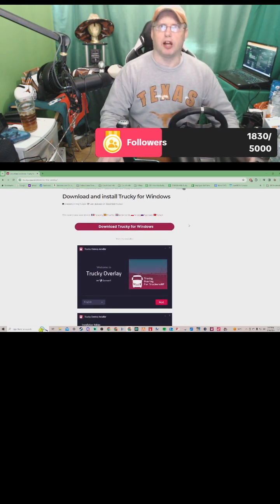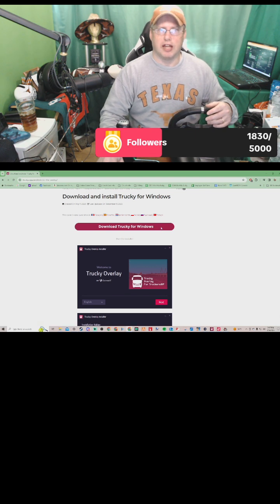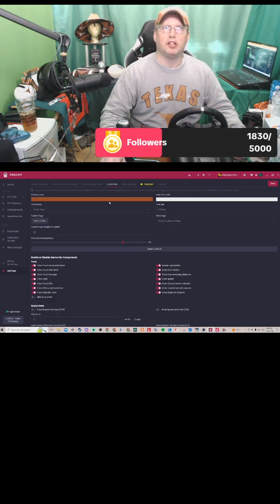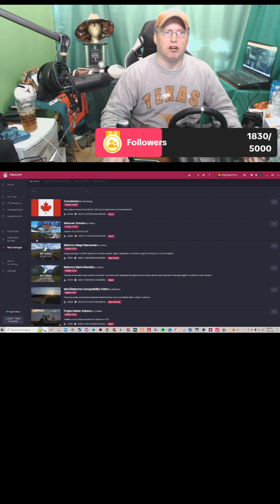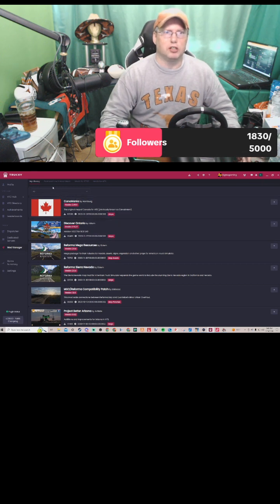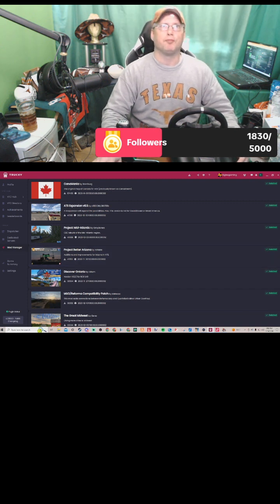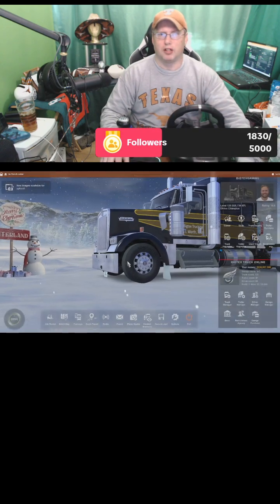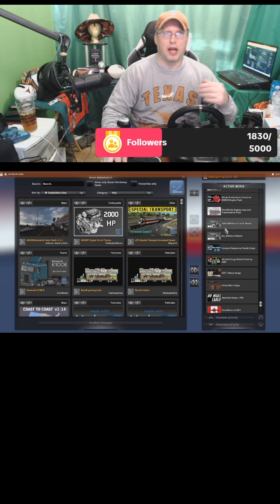Trucky App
Today i am going to teach you how to use the trucky app when downloading mods like Coast to Coast.

In order to use the coast to coast mod you must have all the state DLC that SCS has put out.
This has been their state release timeline so far ...
must have these DLC states below
California
Nevada - (February 2016)
Arizona - (June 2016)
New Mexico - (November 2017)
Oregon - (October 2018)
Washington - (June 2019)
Utah - (November 2019)
Idaho - (June 2020)
Colorado - (Nov 2020)
Wyoming - (Apr 2021)
Montana - (Sep 2021)
Texas - (Feb 2023)
Oklahoma - (July 2023)
Kansas - (Dec 2023)

So lets pretend they continue a 5 month pace for the remaining states. (they could also probably do some of the "fly over" states at the same time)

This is what that timeline could look like.

Nebraska - (May 2023)
South Dakota - (Oct 2023) - both Dakotas at same time?
North Dakota
Minnesota - (Mar 2024)
Iowa - (Aug 2024) - maybe Iowa with Minnesota?
Missouri - (Jan 2025)
Arkansas - (June 2025)
Lousiana - (Nov 2025)
Wisconsin - (Apr 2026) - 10 year anniversary of ATS
Illinois - (Sep 2026)
Michigan - (Feb 2027)
Indiana - (July 2027)
Kentucky - (Dec 2027)
Tennessee - (May 2028)
Mississippi - (Oct 2028)
Alabama - (Mar 2029)
Georgia - (Aug 2029)
Florida - (Jan 2030)
South Carolina - (June 2030)
North Carolina - (Nov 2030)
Virginia - (Apr 2031)
Ohio - (Sep 2031)
West Virginia (Feb 2032)

So another 13-14 years to finish all 48 continental states at the current pace.